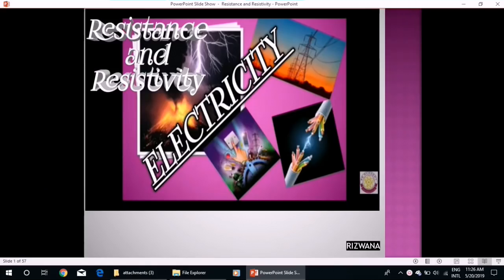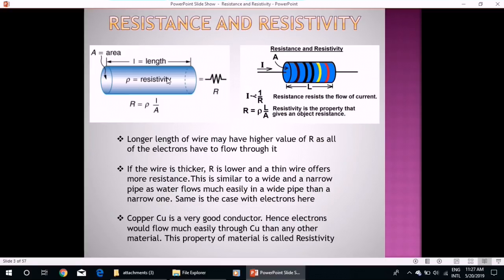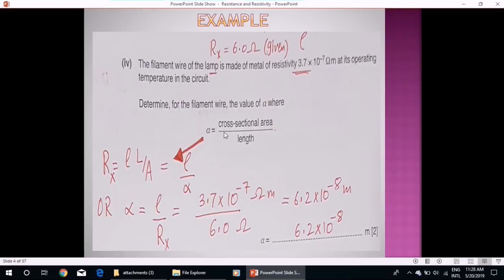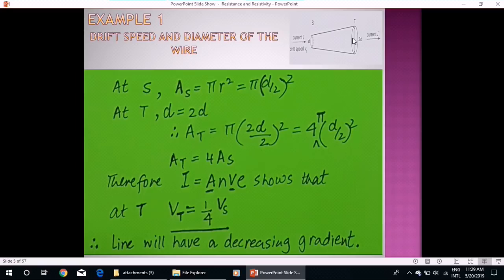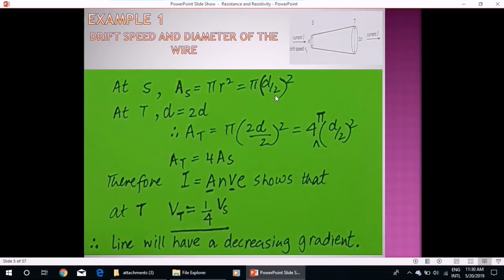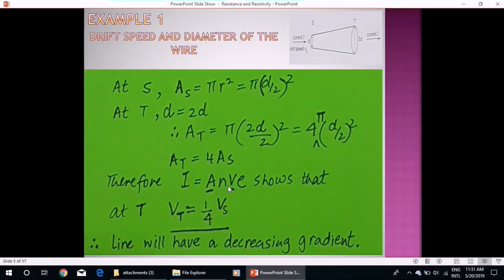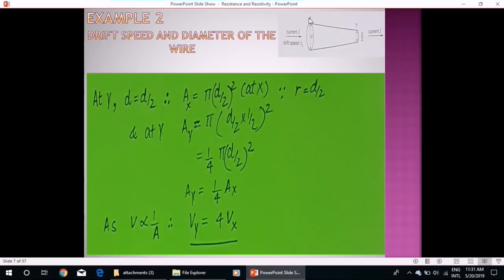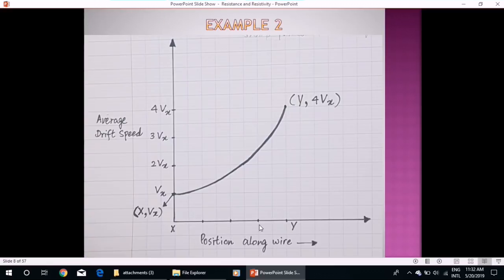Resistance and Resistivity - AS/A- level Physics | SS Academy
Resistance and Resistivity, AS level, Physics | SSAcademy